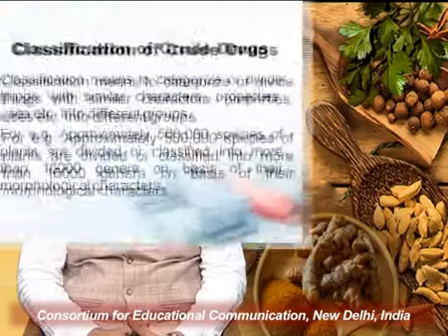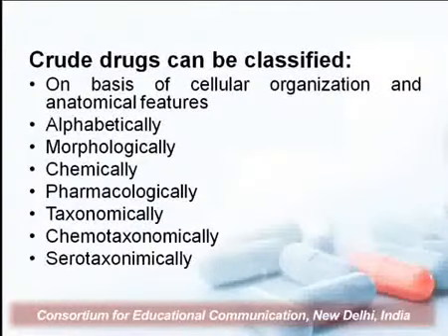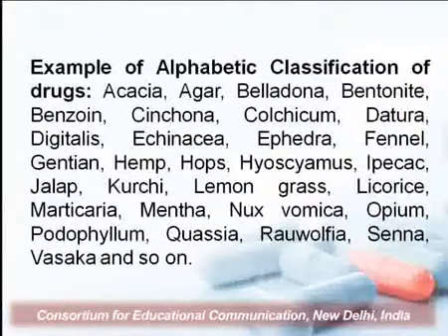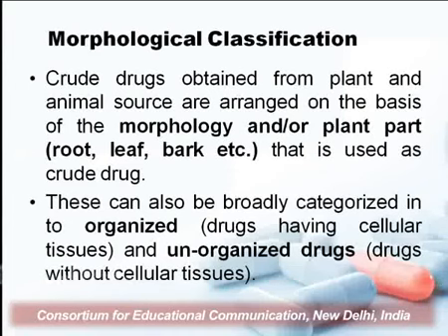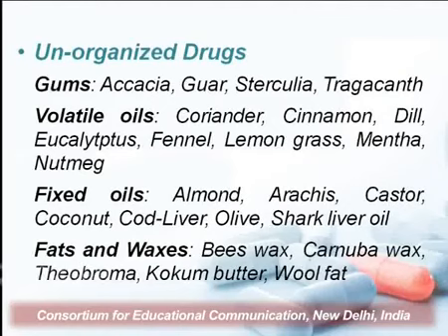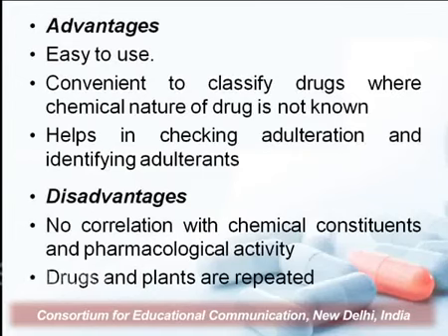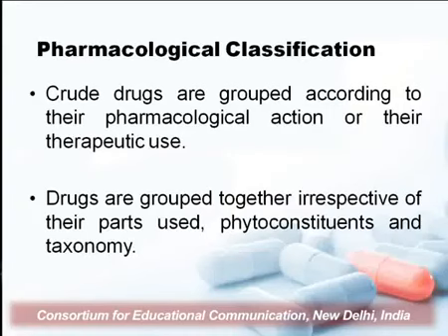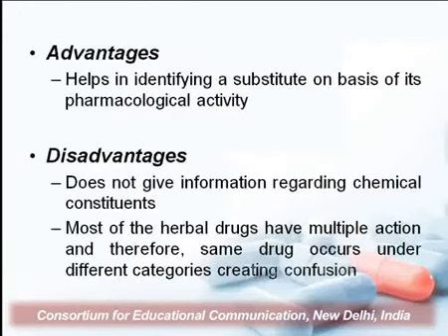Sources and Classification of Crude Drugs | Part II | Pharmacognosy | Dr Jai Malik | Suryadeep C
A lecture on Sources and Classification of Crude Drugs by Dr Jai Malik, Assistant Professor, Department of Pharmacognosy, Panjab University, Chandigarh, published by the Consortium for Educational Communication (CEC), one of the Inter University Centres set up by the University Grants Commission of India and republished by Suryadeep C in order to make it available for more number of students and other people who are interested in the subject.